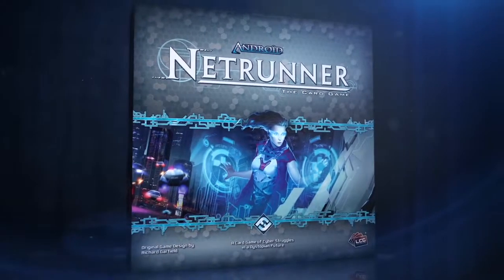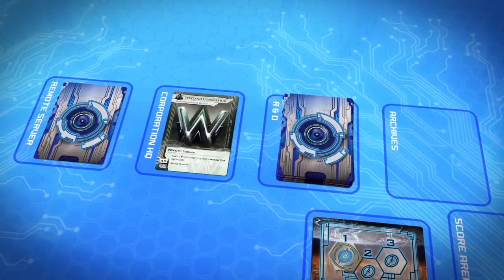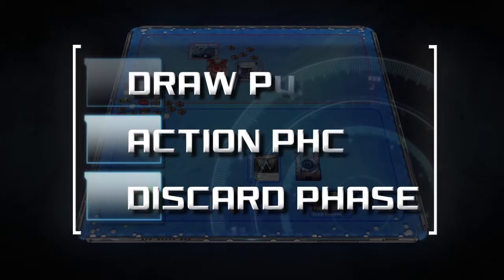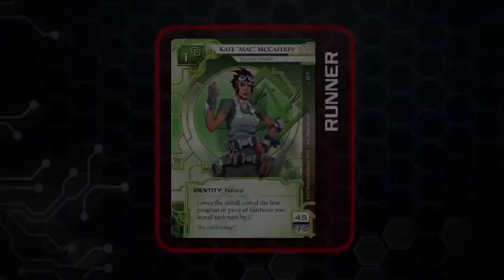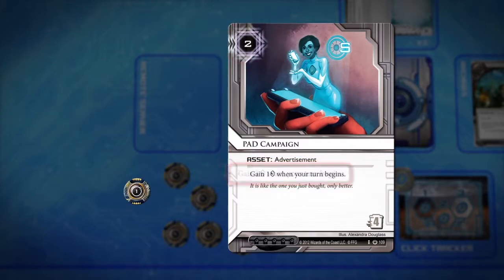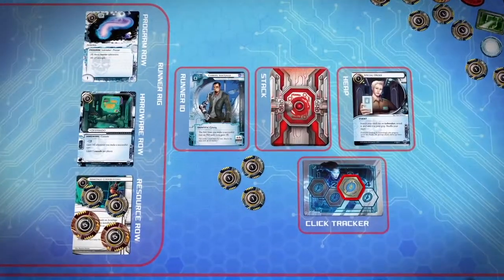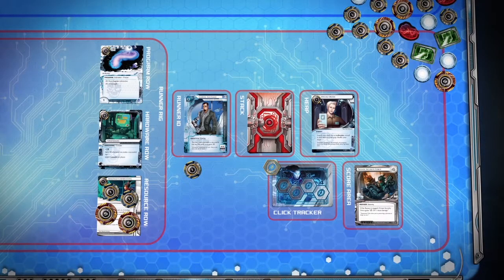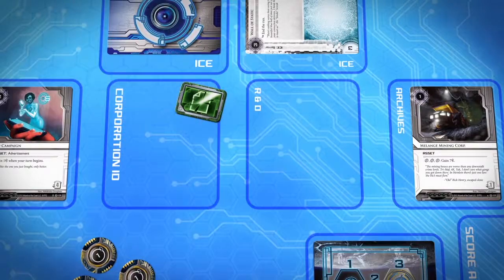Android Netrunner: Tutorial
Created in February, 2013 this was the first video where I created the majority of the shots; with a few exceptions. The entirety of the tutorial was created using After Effects for shot creation, edited in Premiere, and sound designed and mixed using Audition.

I created all of the actual tutorial shots when the game is being described by the voice over. I animated this, like most of the FFG videos, by getting the voice over recorded first, and animating the shots based on the delivery of the lines.

I also created all of the title card shots, and cut away shots that are used through the course of the tutorial.

The logo and opening art shots (the "code tunnel" shot) were created by my boss, who also completed the final edit and sound design were completed by my boss.

Music and sound effects were purchased at PremiumBeat.com

Posted with permission by Fantasy Flight Games.